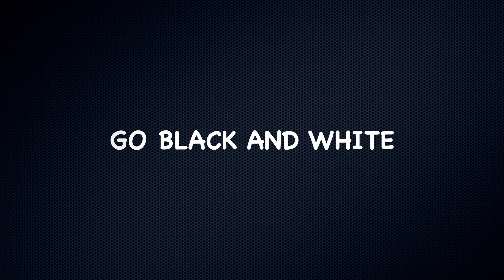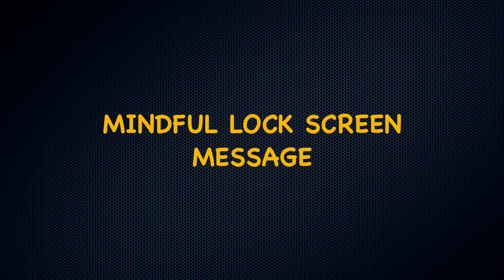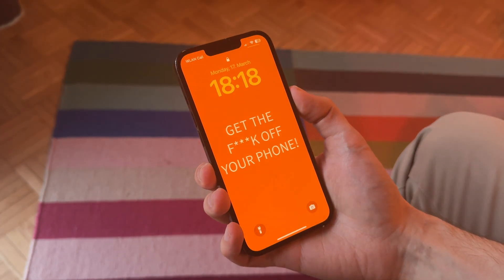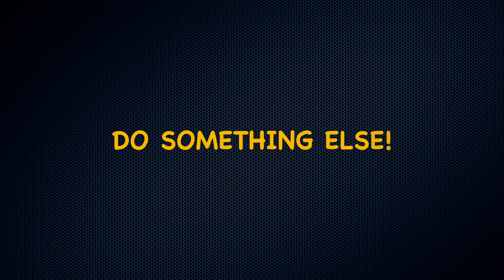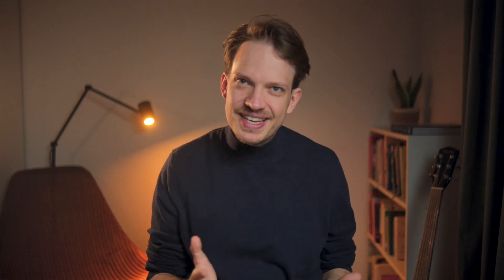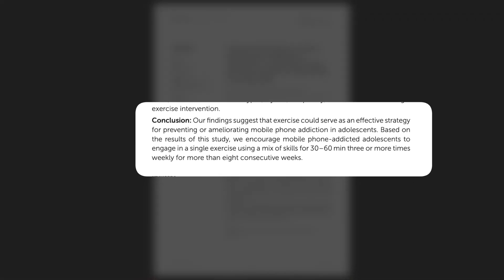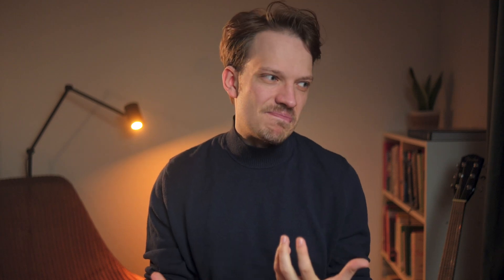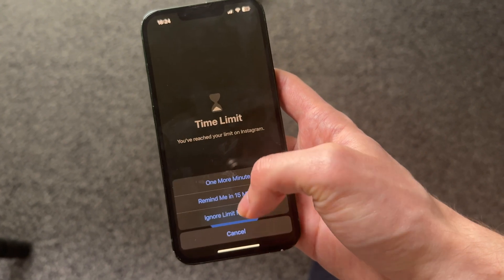7 Science-Based Ways to Beat Phone Addiction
Discover 7 research-backed strategies to overcome phone addiction and reclaim your time. From grayscale mode to mindfulness techniques, these practical methods are proven to reduce screen time by up to 40%. Learn how to break compulsive phone checking habits and improve your mental wellbeing with these simple changes.

Time Stamps:
00:00 Intro
00:29 Grayscale Mode
01:20 Lock Screen Message
02:25 Do Something Else
04:07 Manage Your Triggers
05:27 Ride Out the Urge
06:31 Physical Distance
08:04 Tech Help

Research and books in this video:

How to Break Up With Your Phone

Beyond the Buzz: Investigating the Effects of a Notification-Disabling Intervention on Smartphone Behavior and Digital Well-Being

Exercise intervention to reduce mobile phone addiction in adolescents: a systematic review and meta-analysis of randomized controlled trials

Experiential Avoidance as a Mediator of the Relationship between Dispositional Mindfulness and Problematic Smartphone Use

Color me calm: Grayscale phone setting reduces anxiety and problematic smartphone use

A pilot study of a group mindfulness-based cognitive-behavioral intervention for smartphone addiction among university students

Brain Drain: The Mere Presence of One’s Own Smartphone Reduces Available Cognitive Capacity